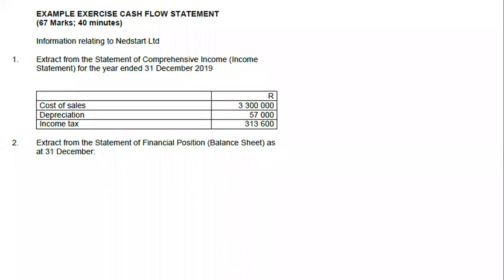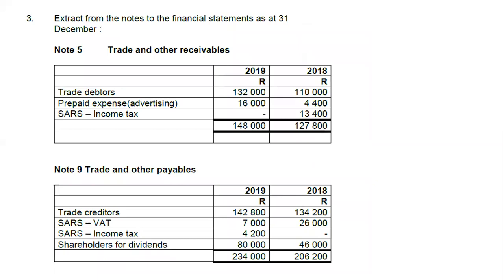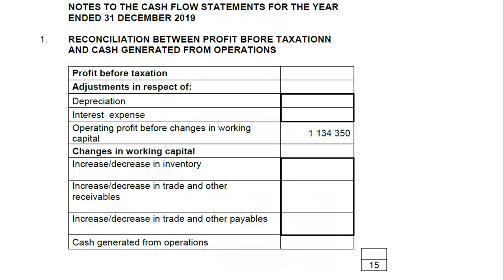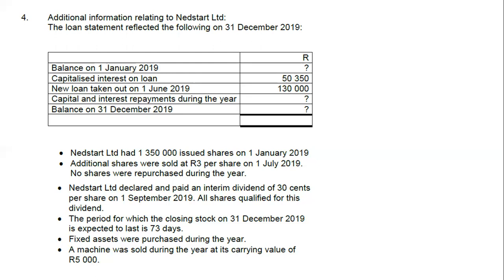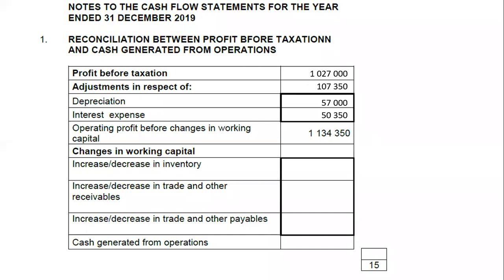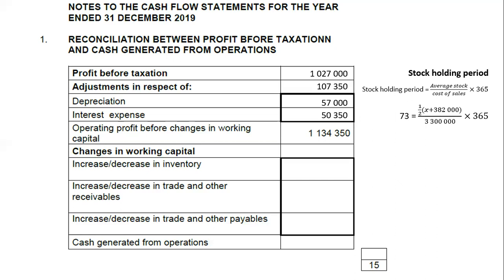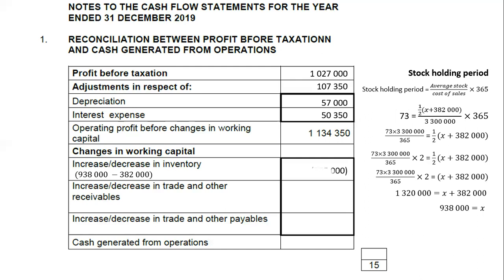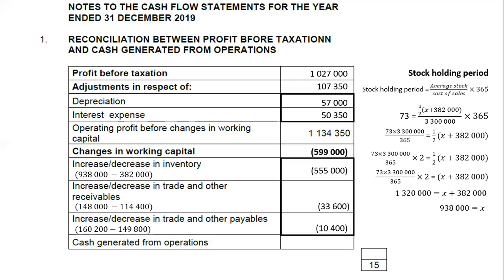Supp P1 2016